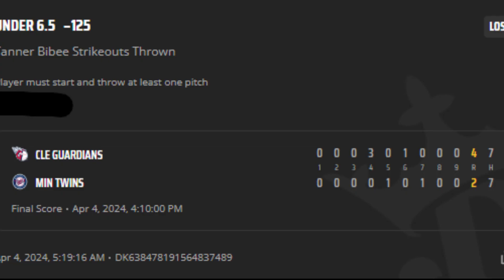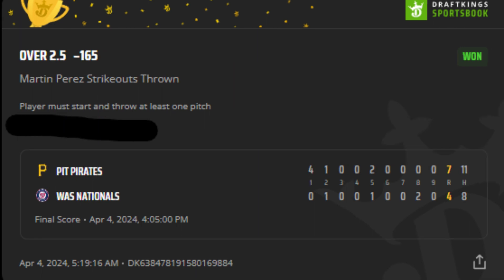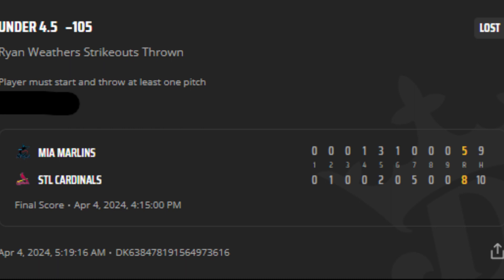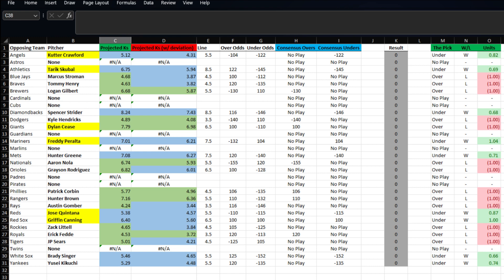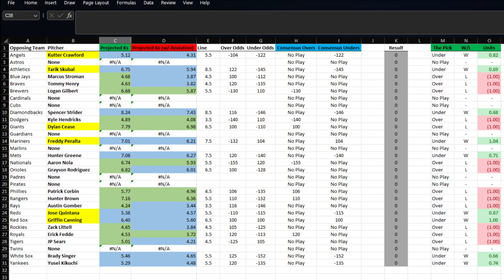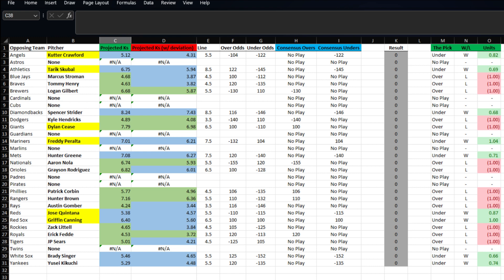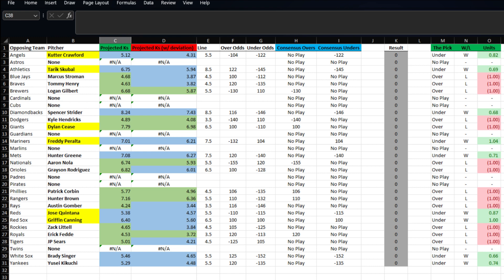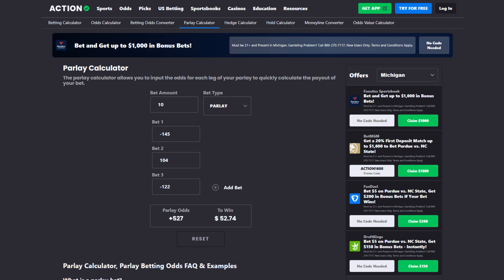MLB Strikeout Prop Bets for April 5th | MLB Sports Betting Tips and Best Bets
In this video, I take a look at my best Major League Baseball strikeout bets available on April 5th, 2024.

These videos will be released daily throughout the entirety of the baseball season, so if you are looking for daily strikeout props, then this is your spot.

In my video, I mention the strikeout model that I use to project the number of strikeouts for each pitcher. Here is the link to the video detailing how I made the strikeout model and the process that is used to determine the number of strikeouts for each pitcher

Today's slate of games includes:

Oakland Athletics vs. Detroit Tigers
Toronto Blue Jays vs. New York Yankees
Los Angeles Dodgers vs. Chicago Cubs
Tampa Bay Rays vs. Colorado Rockies
Baltimore Orioles vs. Pittsburgh Pirates
San Diego Padres vs. San Francisco Giants
New York Mets vs. Cincinnati Reds
Philadelphia Phillies vs. Washington Nationals
Arizona Diamondbacks vs. Atlanta Braves
Chicago White Sox vs. Kansas City Royals
Houston Astros vs. Texas Rangers
Seattle Mariners vs. Milwaukee Brewers
Boston Red Sox vs. Los Angeles Angels

*** This is not advice, I am just simply putting out my thoughts and am in no way responsible for any winnings or losses that result from my plays being placed as wagers on any sportsbook.